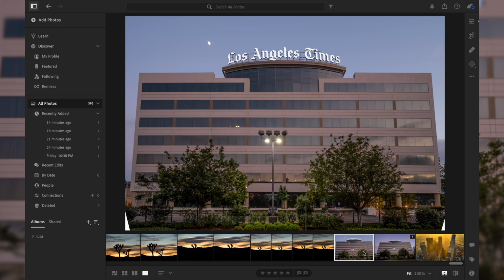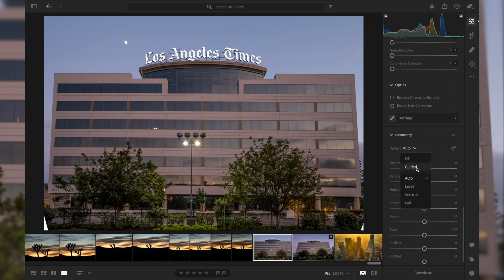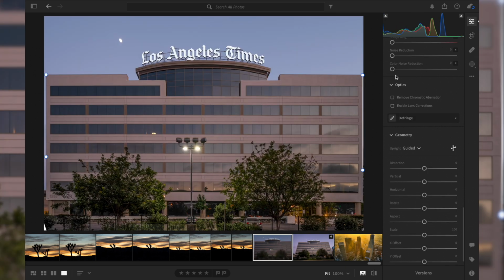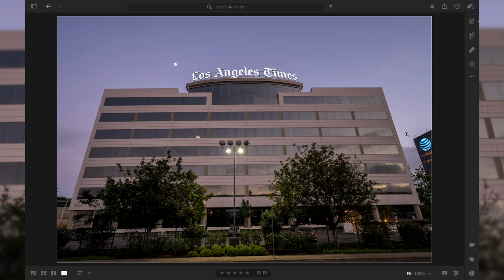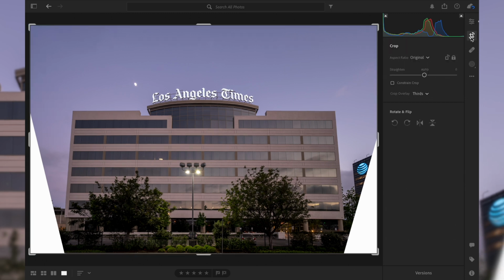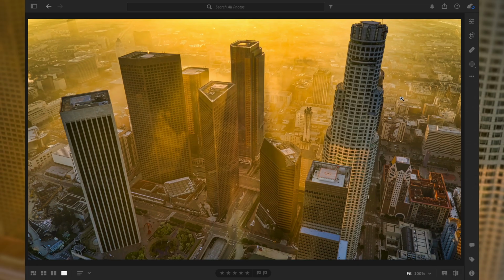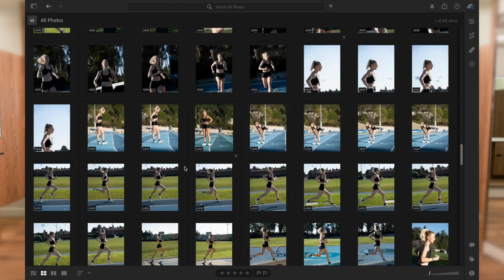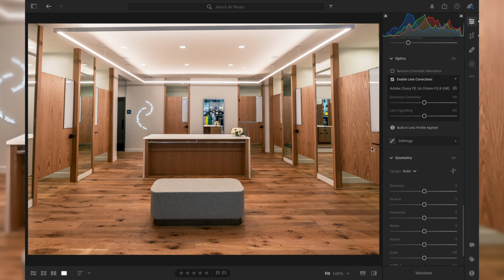Lightroom Secret: How to Transform Your Photos with Just One Little Trick!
YouTube description

In this video we go over how the auto line adjusting in Lightroom can drastically change your architecture photos.

BOOK HEADSHOTS
ventiviews.square.site